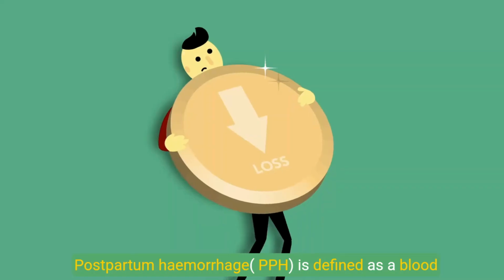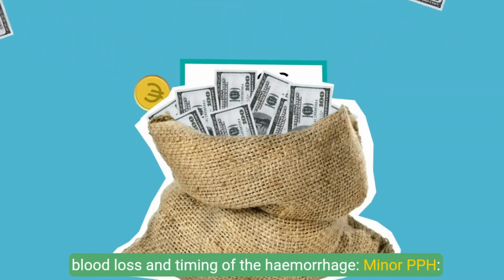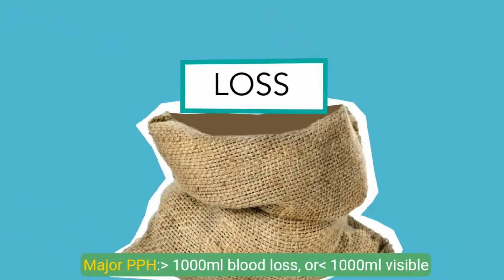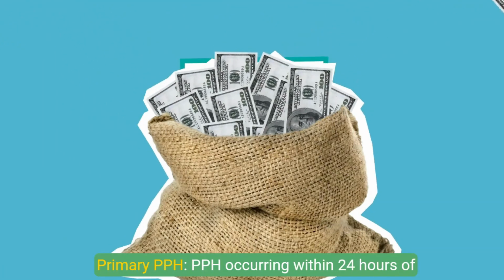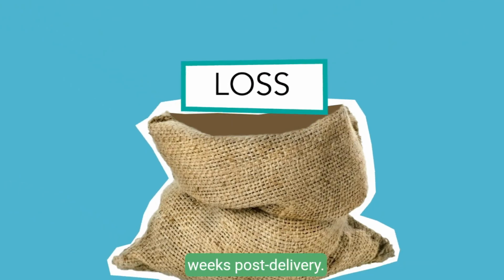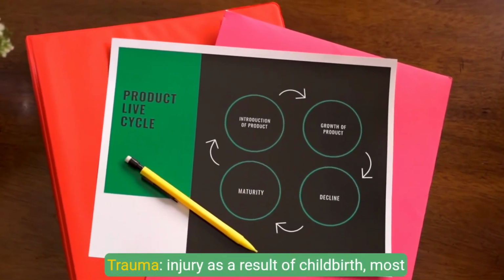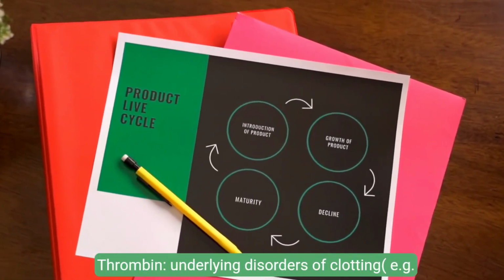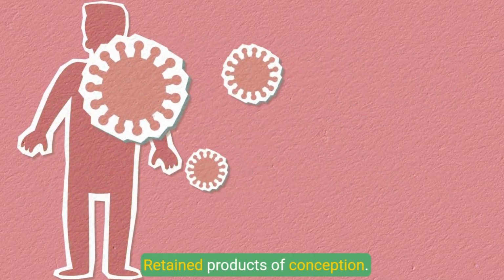Postpartum Haemorrhage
This video will explore the Definition, Aetiology & Pathophysiology, Risk Factors, Clinical Features, Differential Diagnosis, Investigations and management of Postpartum Haemorrhage.